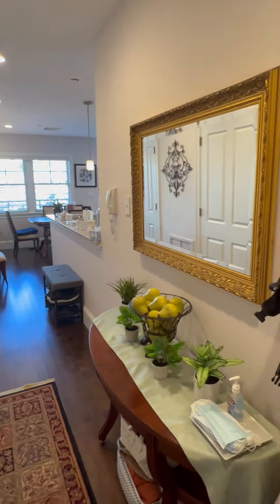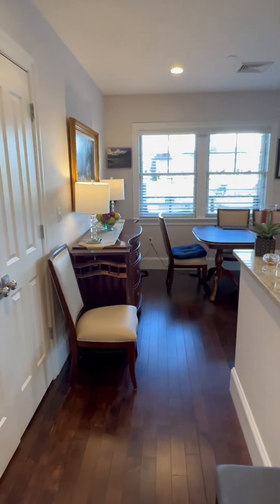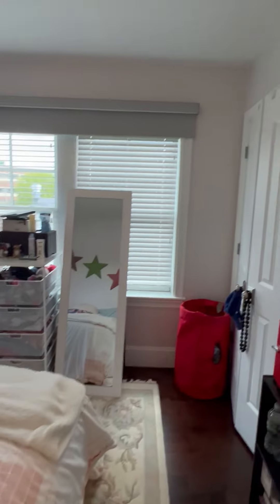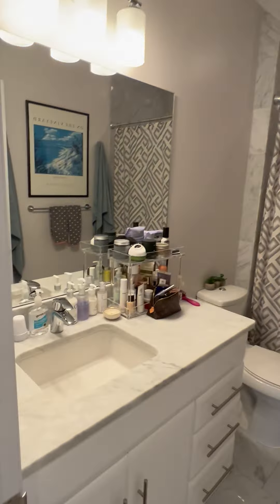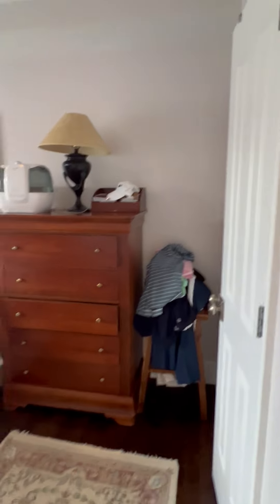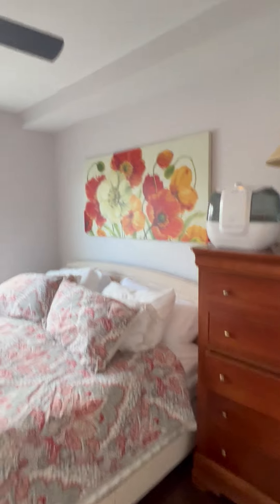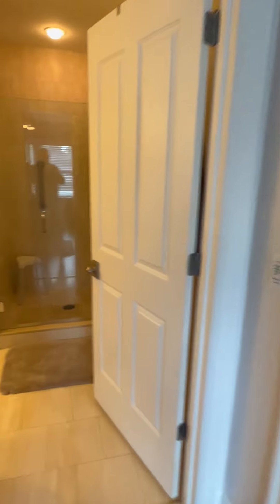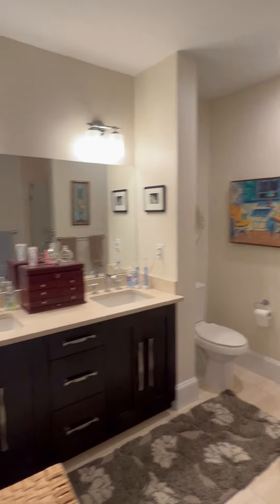50-25 Dedham Ave Needham video